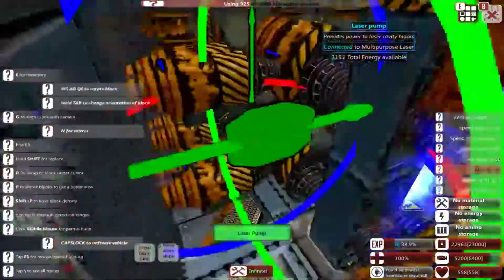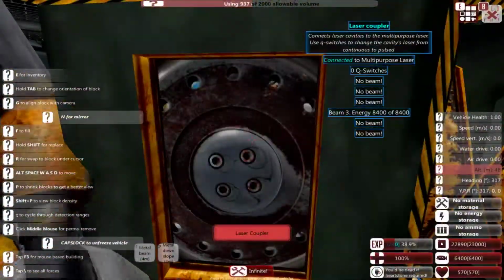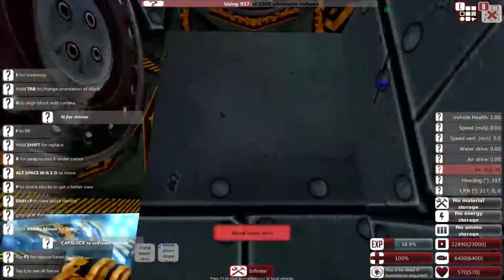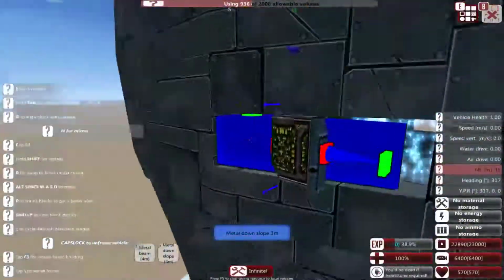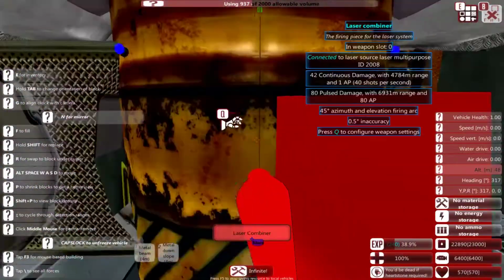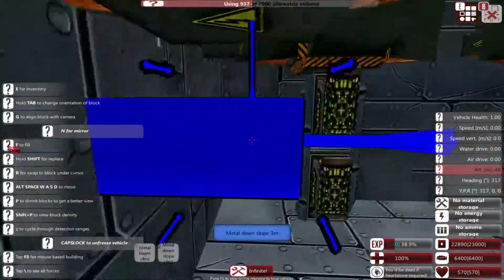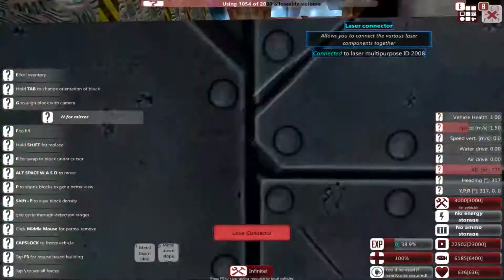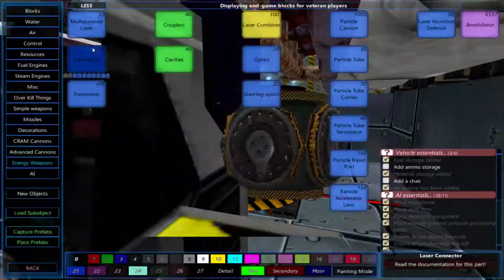The Night Light, From The Depths Lazer Drone.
When you look up at the sky and notice all the stars in the sky... and then realize that those stars are drones, with lazers, and that there is no music in the background so now you cant UN-hear that.